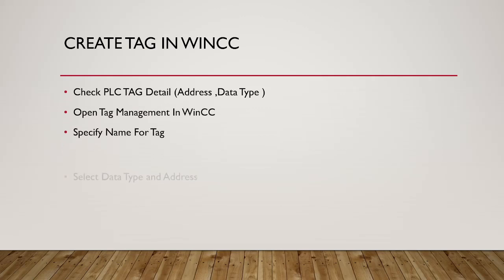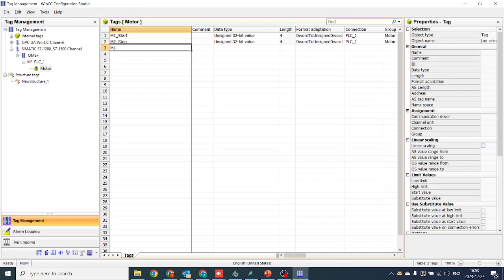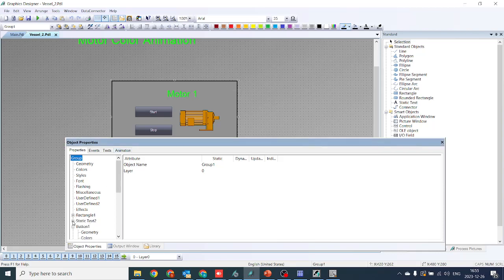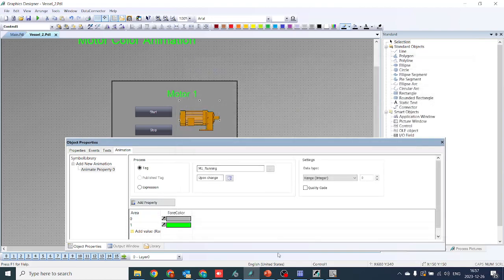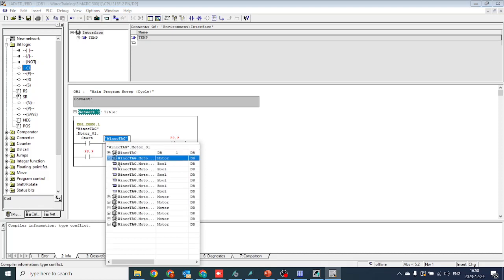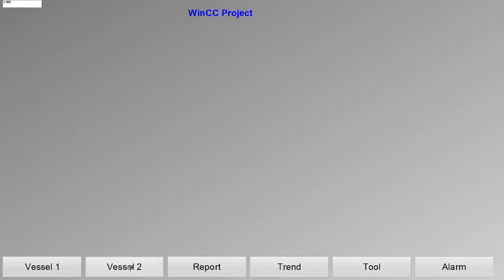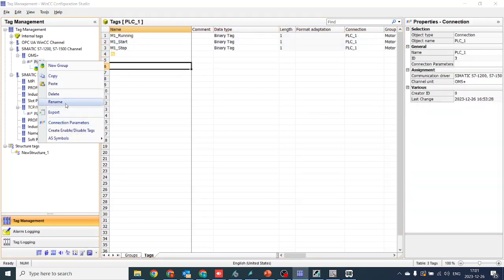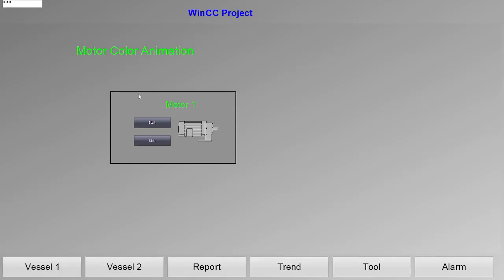Mastering Wincc : How To Make PLC To SCADA Communication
Mastering Wincc : Creating Your First Project in Siemens WinCC 7.5
Mastering Wincc : How To Use Picture Window For navigation in Wincc

How To Make Animation For Motor From Button.

how To Create POP Screen  In Tia Wincc Runtime
How to create Alarm View In TIA Wincc
How to create Wincc RT Project
Siemens PLC & HMI Programming In TIA V17- -Auto Tank Level Control

Wincc Step By Step

Mastering MS SQL Server: Create, Edit, Delete Table Mastering MS SQL Server: Installation Of SSMS Mastering MS SQL Server: Installation of Microsoft SQL Server

Siemens HMI Tutorial
Industrial Automation Tips
HMI Programming for Beginners
Visualization
Siemens WinCC Certification
SCADA System Best Practices
WinCC Advanced Configuration
HMI Scripting Techniques
SCADA Programming Guide
Siemens WinCC Projects
Optimizing SCADA Performance
HMI Development Best Practices
Industrial Control Systems (ICS) Training
WinCC Troubleshooting Tips
SCADA Security and Compliance
Siemens WinCC Online Course
HMI Design for Engineers
Mastering PLC and SCADA Integration